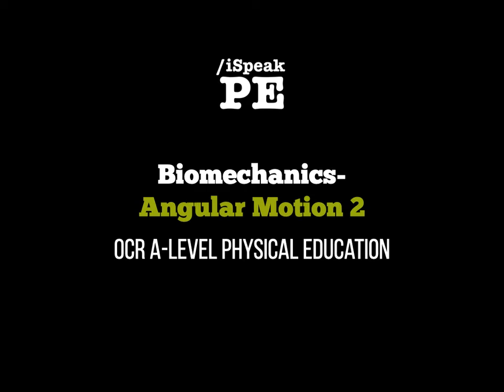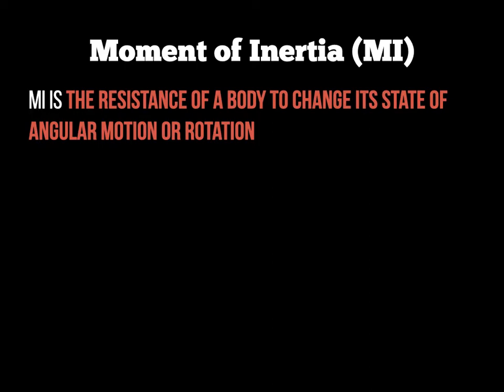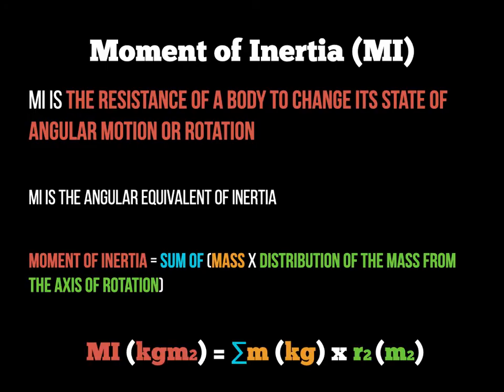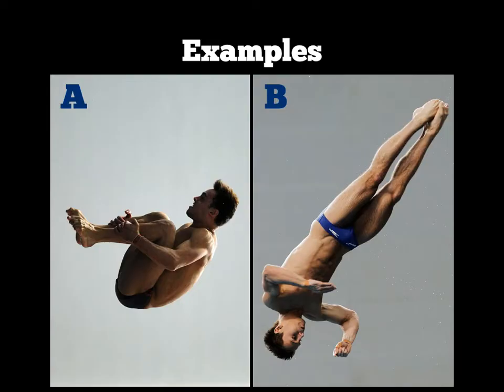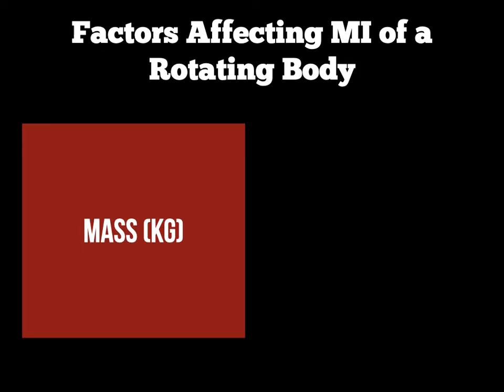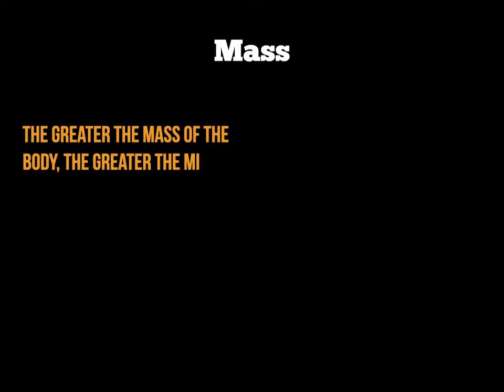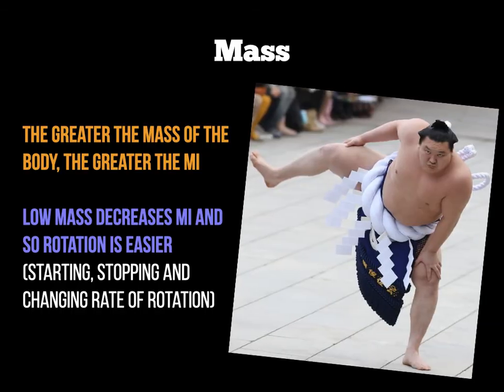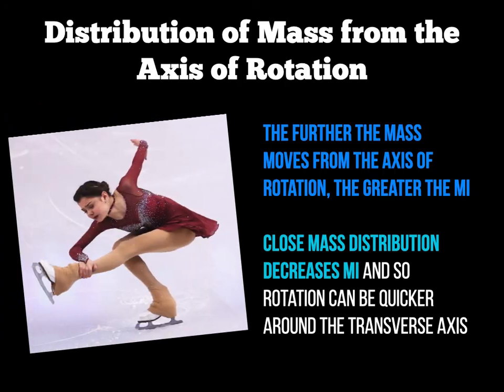Biomechanics - Angular Motion: Moment of Inertia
This video covers the Biomechanics concept of Moment of Inertia as part of the Angular Motion descriptors for year2 of the OCR A-level PE course.